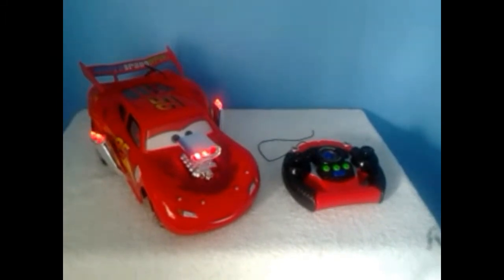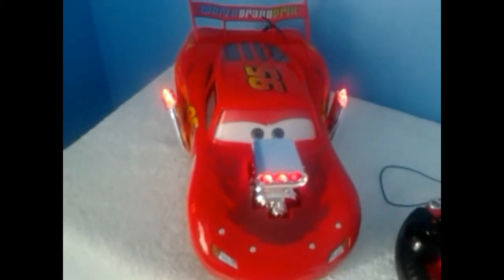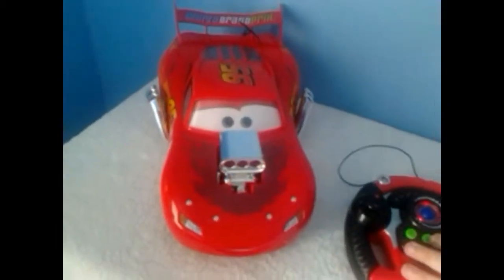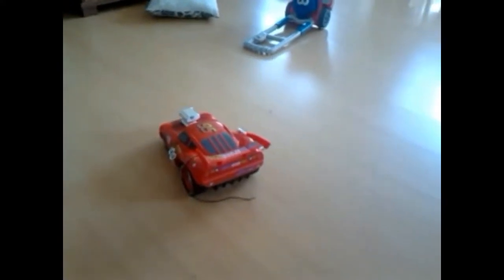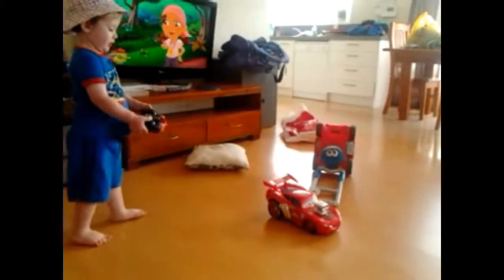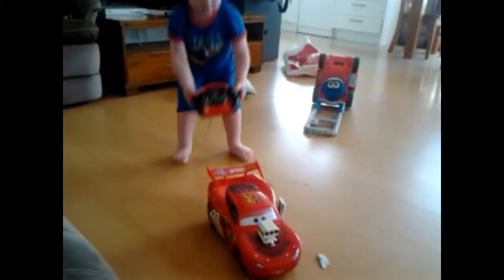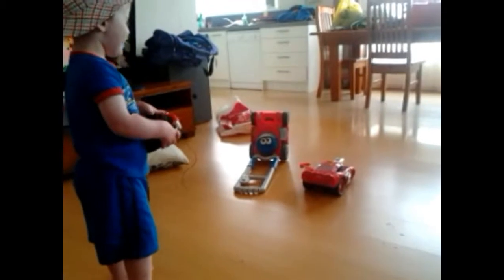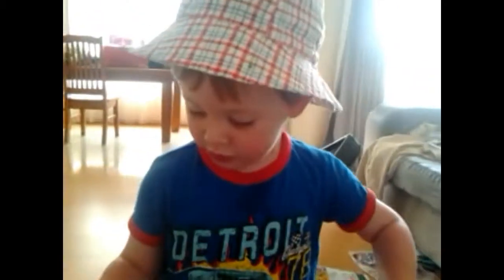Lightning McQueen BIG Remote Control Car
Watch my toddler play with the Lightning McQueen remote control car and get a close up view of this really  cool toy!